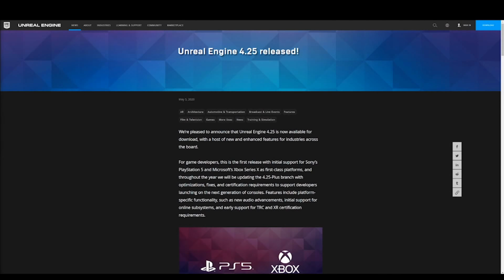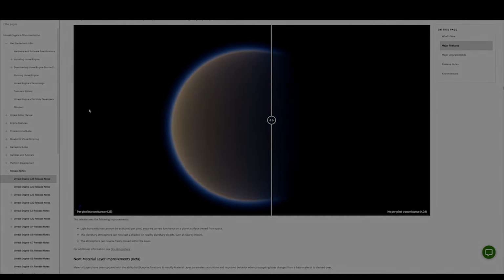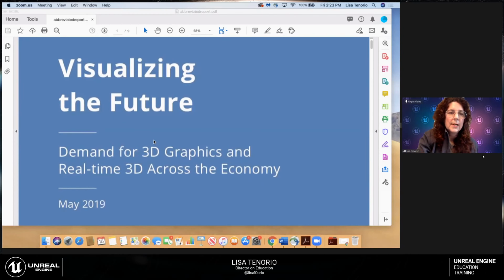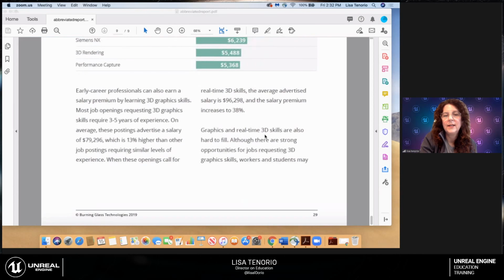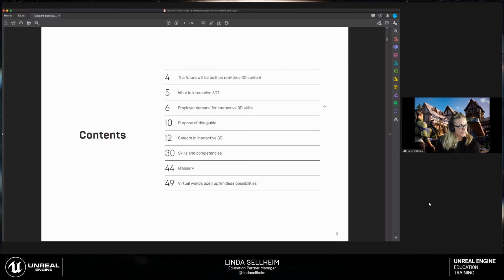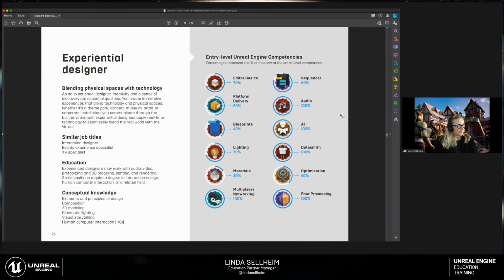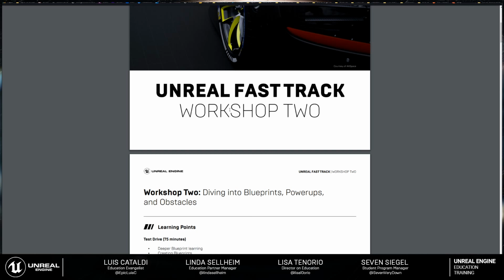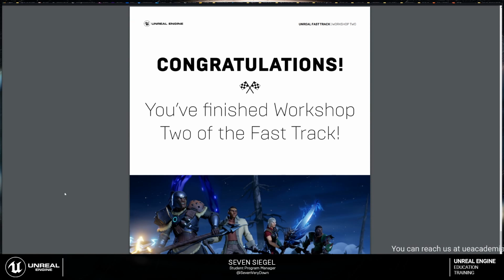Exploring the Demand for UE and Real-time 3D Skills | Unreal Educator Livestream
This livestream is for anyone who teaches, supports, or helps others working with real-time tools, but specifically geared toward addressing the demand for Unreal Engine developers and how to train more of them with the right skills.

During the stream we talk with Lisa Tenorio, Head of Global Education for Unreal Engine, about the data that exposes tremendous growth in demand for Unreal Engine developers with real-time 3D skills.

We also talk with Linda Sellheim, who is the principal architect of the “Creator’s Field Guide to Emerging Careers in Interactive 3D” which helps to define the skills taxonomy surrounding this guide.

Finally, we meet with Seven Siegel, who brought us the Unreal Fast Track. We’ll walk through the core aspects of this program and talk about why this type of learning environment has been so successful.